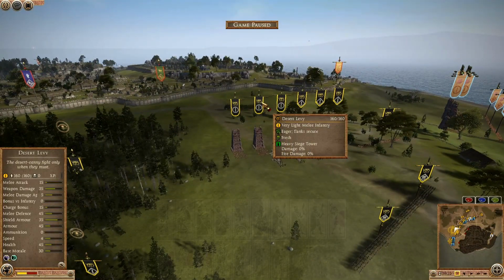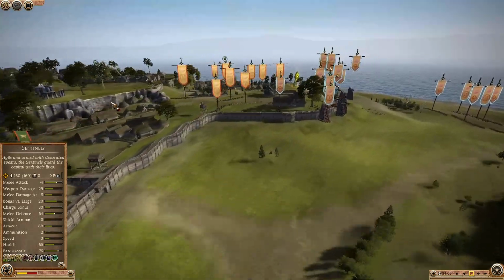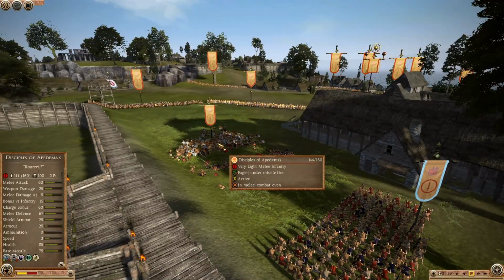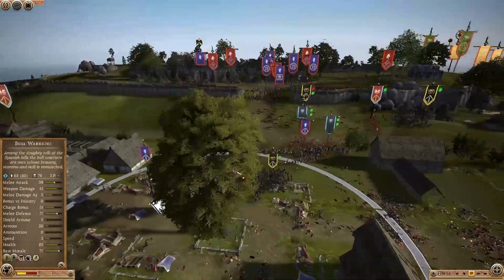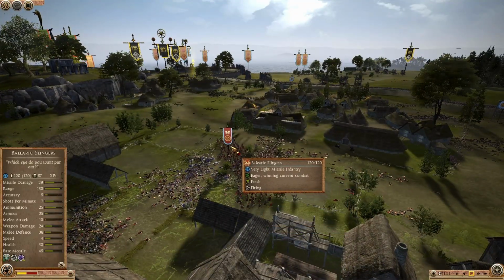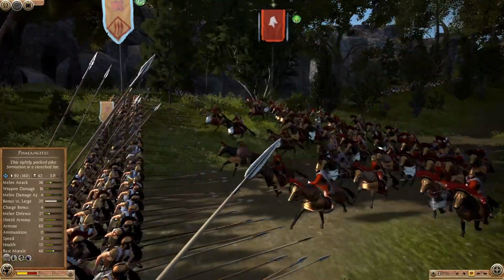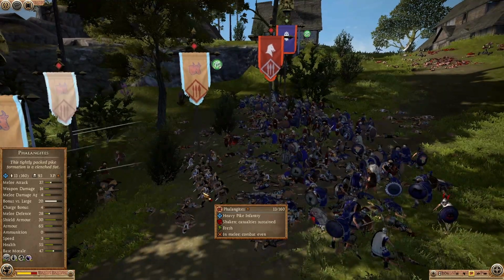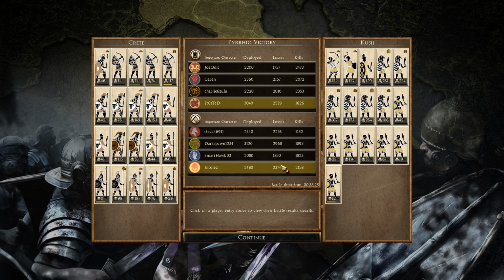That's A Lot of Javelins Rome 2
Hey all this is Charlie6Zulu welcome to the channel we do both battle replays and campaigns here
I hope you enjoy and stick around

Any replays send to this email